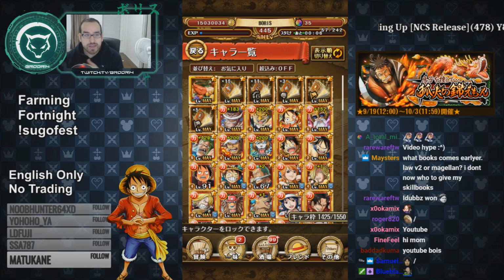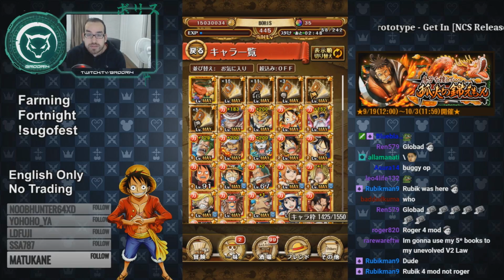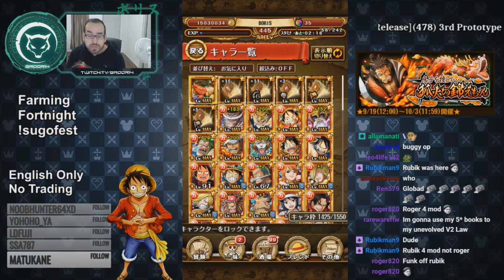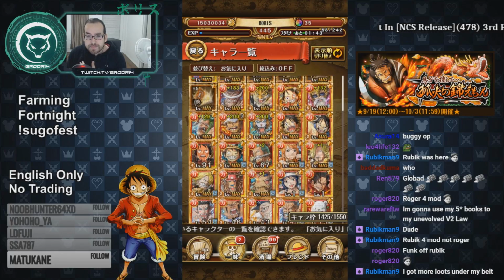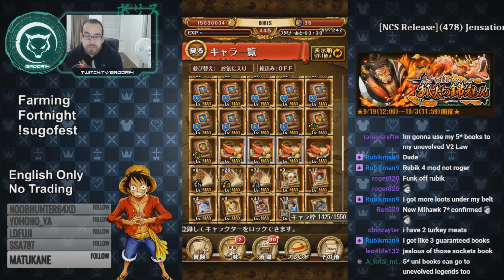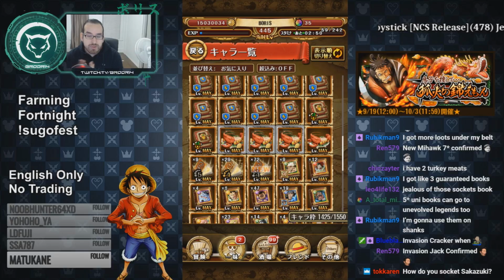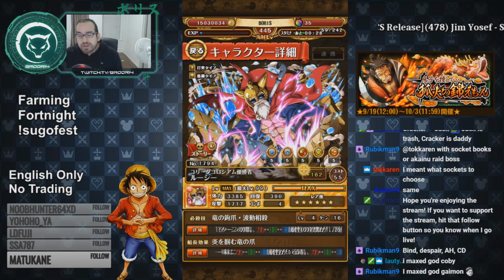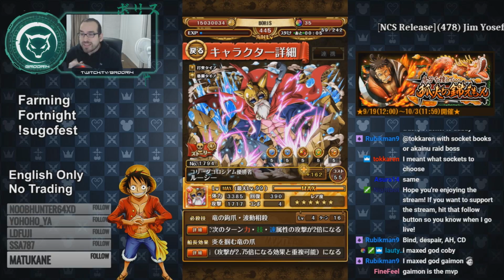When To Use Universal Skill Books!! | One Piece Treasure Cruise:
One Piece Treasure Cruise - When to use Universal Skill Books on OPTC Jp!! These books are rare so save them for Sugofest Exclusive Legends, Raids, or Invasion Bosses.